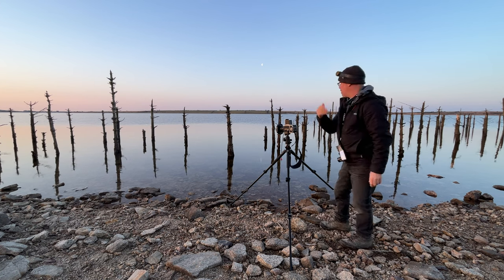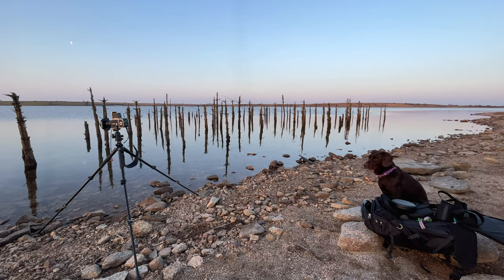Hasselblad 500 cm| Star Trails and amazing sunrise on Ilford Delta 100 & HP5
Im over the moon with some of these photos ! The star trail image I shot on Hp5 and the sunrise images on Delta 100 . I did however have a strange encounter with a local dogger !! That did make sleeping in the van a tad un nerving !! I shot these Landscape Photos on the Hasselblad 500 Cm and CB 60 mm F3.5 Lens

Please join me on my landscape photography  journey around Cornwall with analog cameras . I shoot with Nikon , Pentax ,Nikonos  , contax  and Hasselblad . I develop and print at home